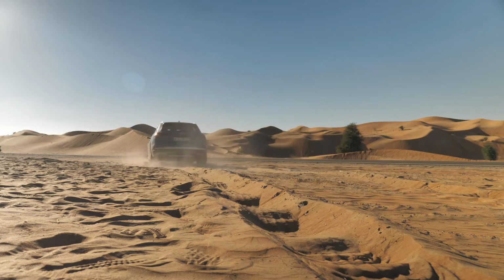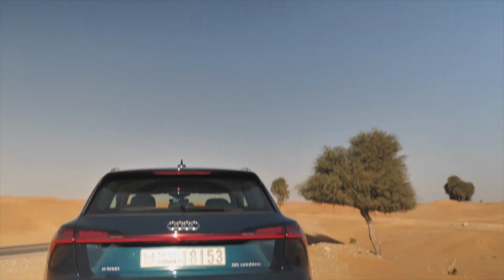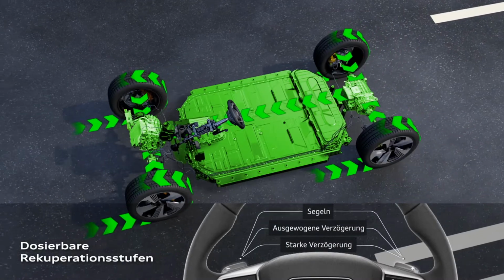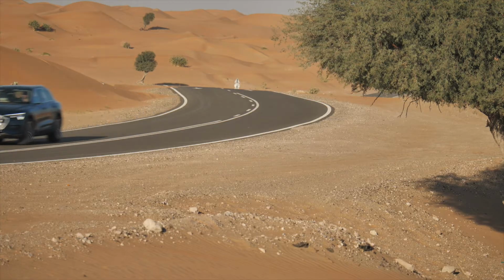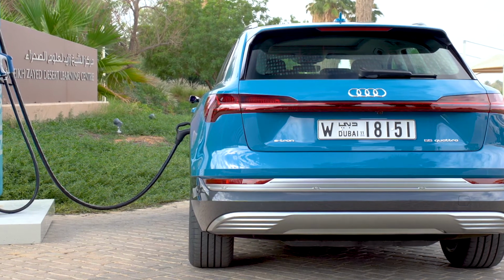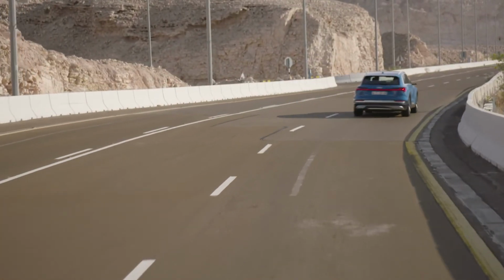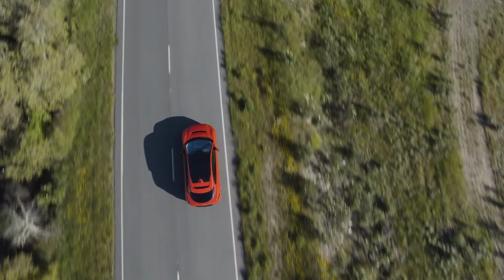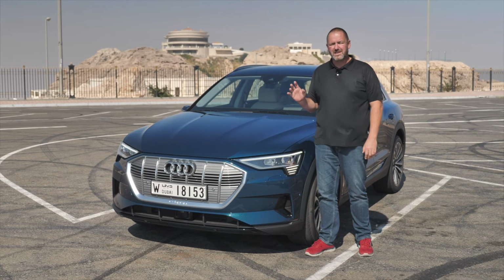2018 Audi e tron Review Drive English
With the Audi e-tron, Audi is now also entering the electric vehicle business. The Audi e-tron offers more than 400 km range and accelerates from zero to 100 km/h in 5.7 seconds thanks to 300 kW of maximum power. How far the Audi e-tron will drive with a fully charged battery in real life and what the electric SUV offers my driving report from Abu Dhabi with the Audi e-tron 55 quattro will show in detail.

Technical Details of our Test Car:
Car: Audi e-tron 55 quattro
Engine: Asynchron Electric Motor
Battery: 95 kW/h
Max. Power: 300 kW (boost)
Max. Torque: 664 Nm (boost)
V-Max: 200 km/h